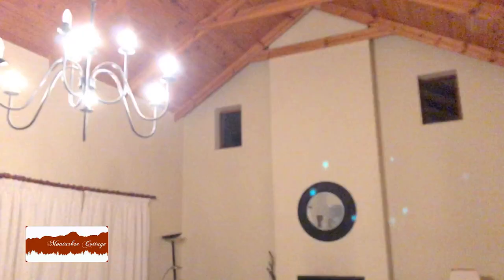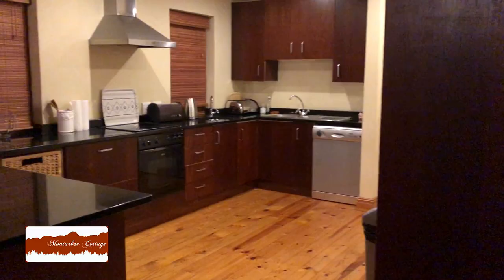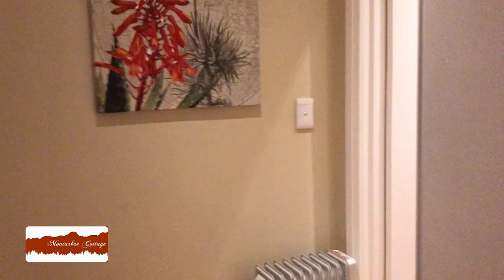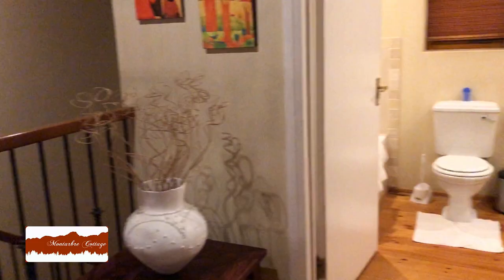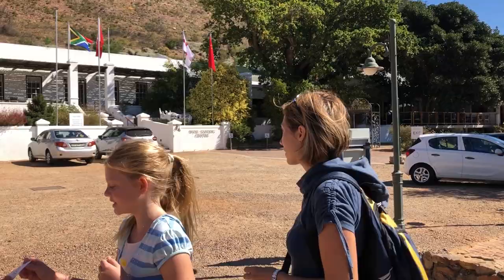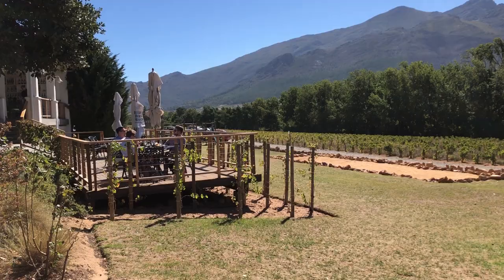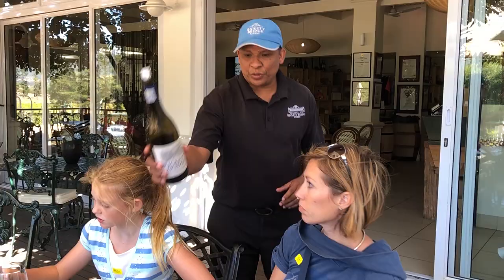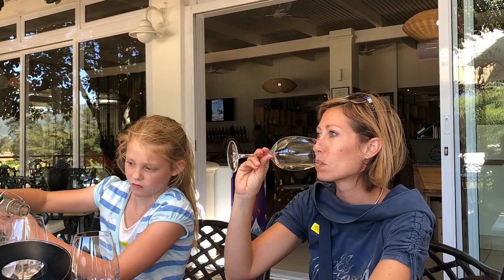Discover Franschhoek - The Food and Wine Capital of South Africa | 90+ Countries With 3 Kids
Join us for a beautiful tour of Franschhoek South Africa!  Enjoy century-old vineyards and elegant Cape Dutch architecture.

It has so much to offer from trails that wind through flowers and wildlife at Mont Rochelle Nature Reserve to views over the magnificent Franschhoek Valley.

The Huguenot Memorial Museum and neighboring monument honor the area’s French settlers, who arrived in the 17th and 18th centuries. Thr Franschhoek Motor Museum displays vintage cars amid mountain farmland.

Enjoy the video and let us know where you’re watching from!

Living life while exploring and discovering 80+ countries around the world!

✩ MUSICA.LY: GrowingUpWB